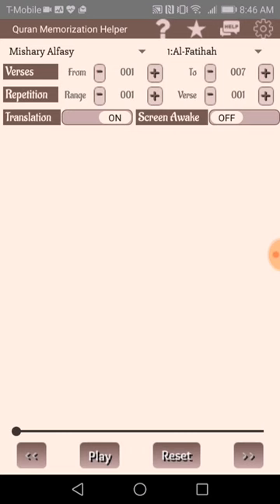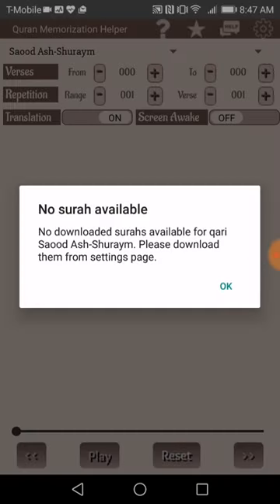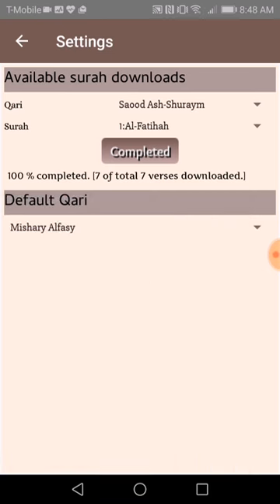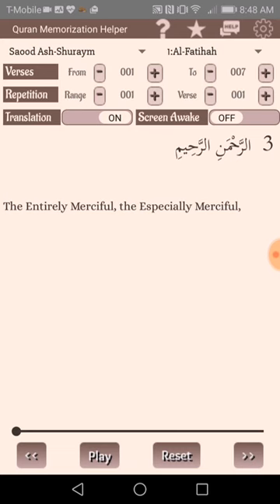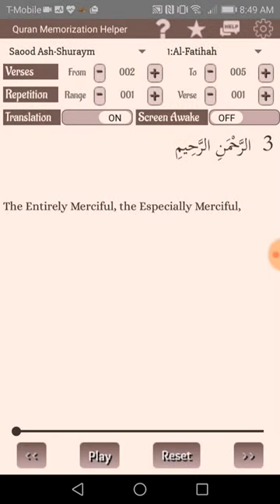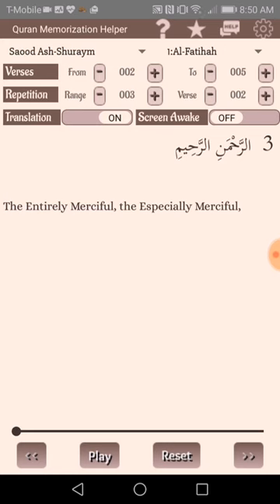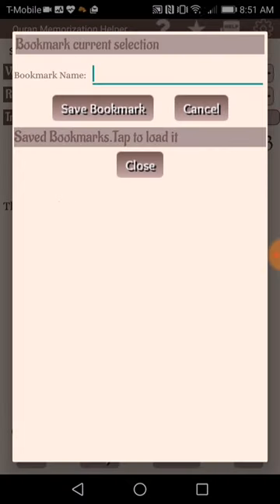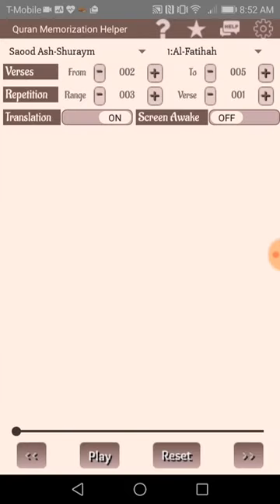Quran Memorization Helper - Android App Demo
Free Android app to help memorize the Quran.